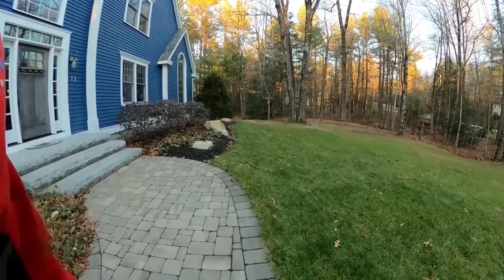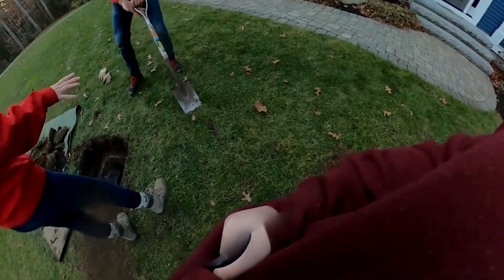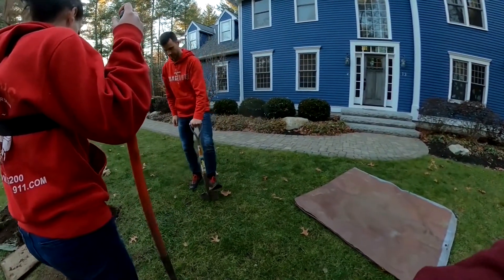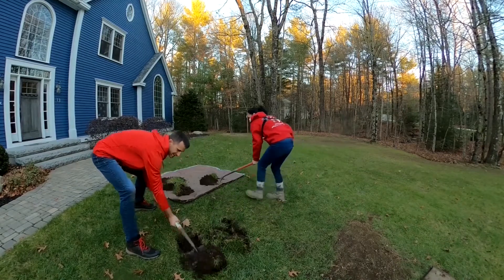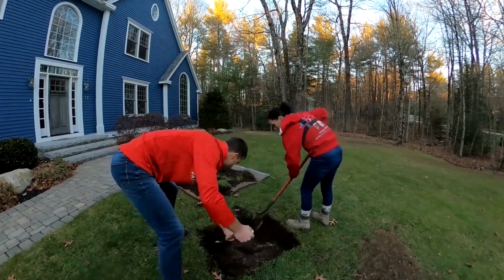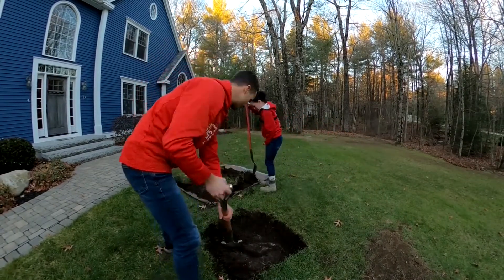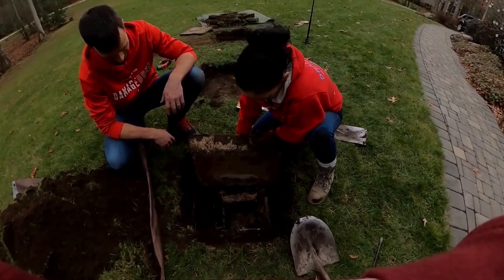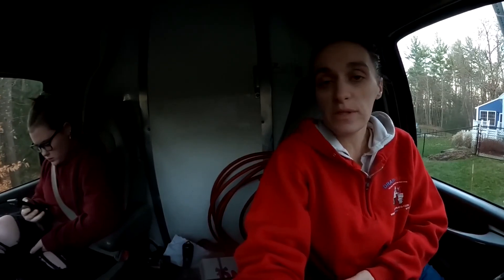Clogged Drain #98 Septic Tank Zabel Filter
Clogged Drain #98 Septic Tank Zabel Filter Plumber Clogged Drain Addict Toilet backup Camera inspection Water jetting Hydro jetting Plumbing Clogged toilet Drain Addict Video sewer line inspection

Fan Mail:
6 Hamilton ST

GoPro MAX 360 Action Camera Deluxe Bundle

MILWAUKEE'S M12-Volt LED Work Light Bare Tool

Waitley 12V 9Ah Battery Compatible with Milwaukee

WATCHDOG Battery Operated Water Alarm

Zep Drain Defense Enzymatic Drain Care

Roebic 1LB Foaming Tree Root Killer

CYNOVA ONE X2 Dual Mic Adapter

Rode GO II Dual Channel Wireless Microphone

Ridgid K9 204 FlexShaft 1 1/4" to 4" up to 70 FT

Scott 1000 Sheets Per Roll Toilet Paper 32 Rolls

Affordable DIY Sink an Tub 20V cordless drain snake